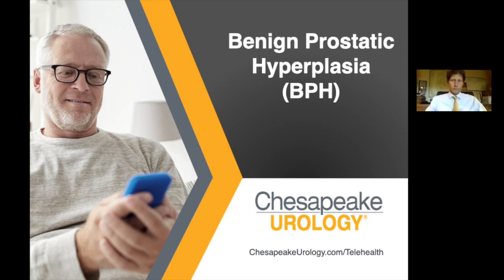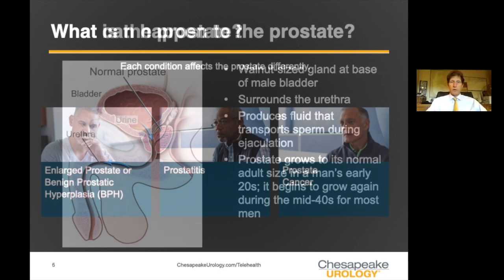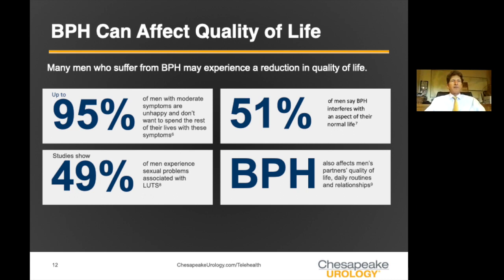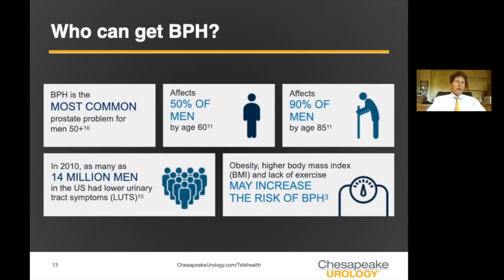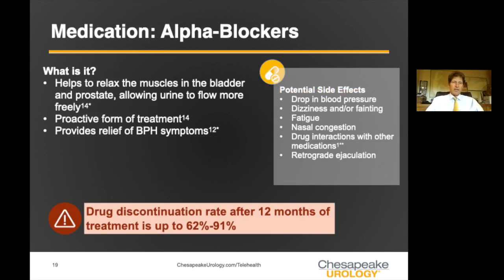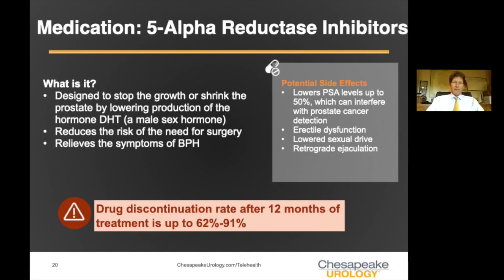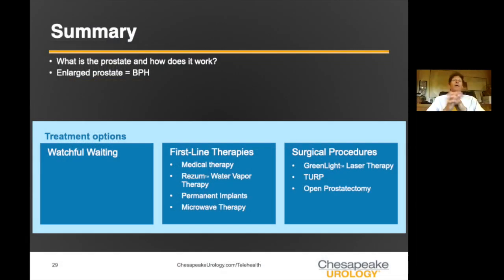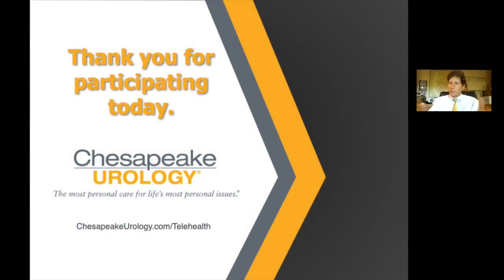Richard Levin, MD Presents Non-Invasive Treatment Options for (BPH) Benign Prostate Hyperplasia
Richard Levin, MD, FACS, CPI, the leading Rezum Treatment physician in the mid-Atlantic discusses non-invasive treatment options for BPH, a non-cancerous condition in men caused by the enlargement of the prostate gland that makes urination difficult.